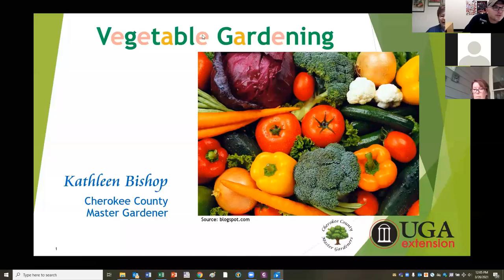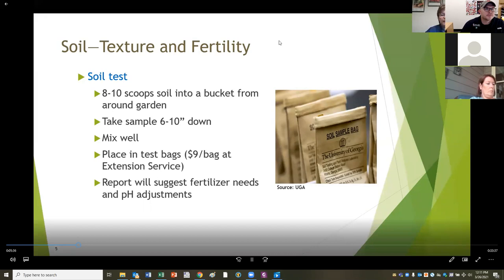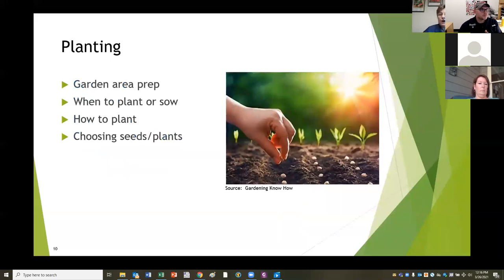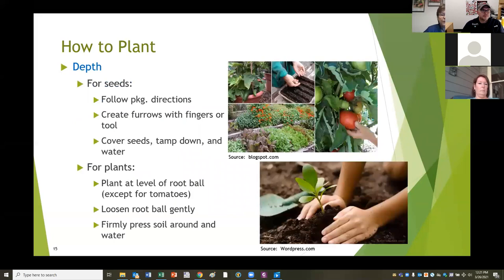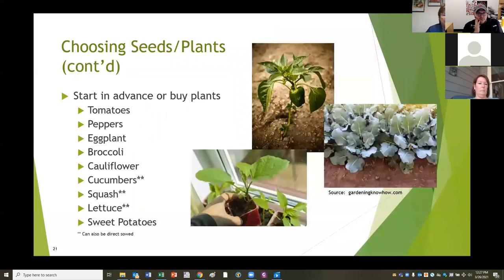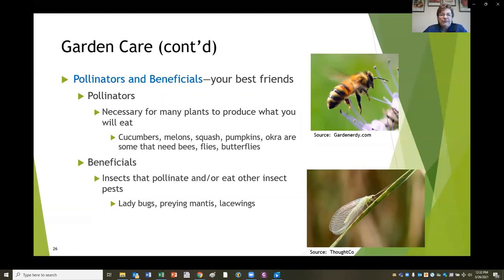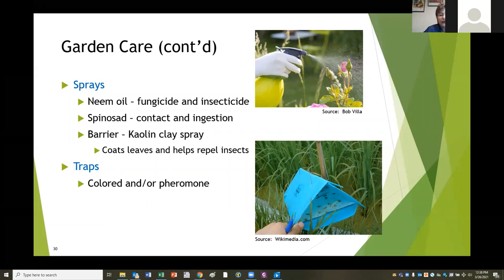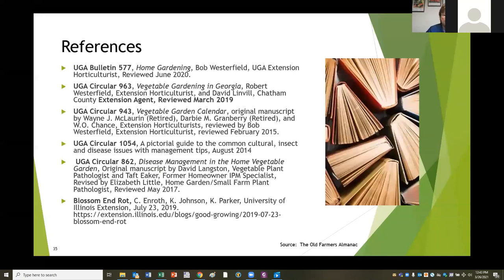Successful Vegetable Gardening Webinar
Master Gardener Extension Volunteer, Kathleen Bishop presents the fundamentals of successful home vegetable gardening.